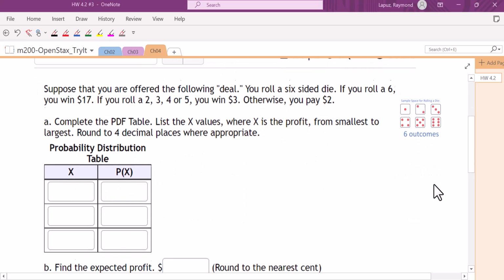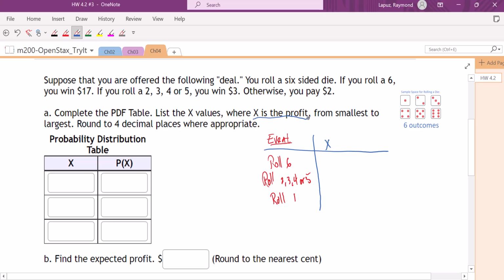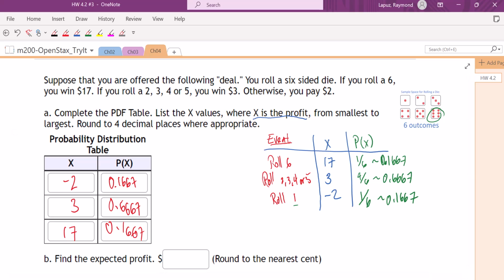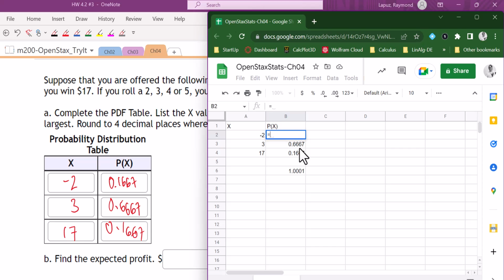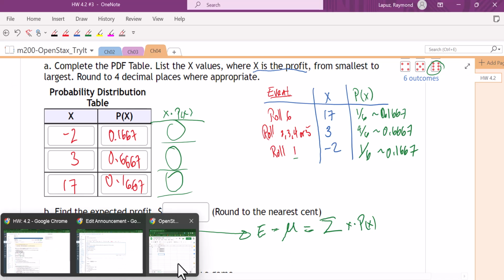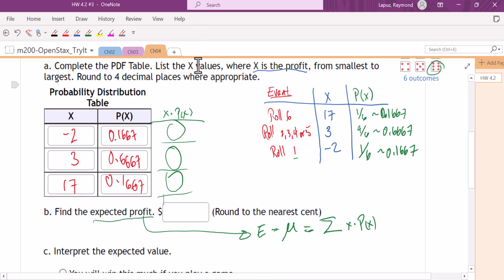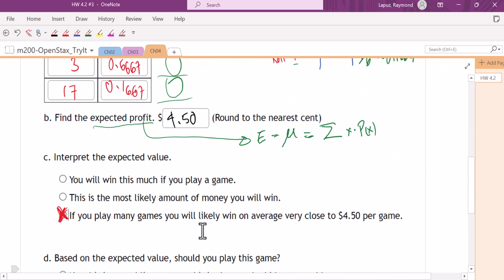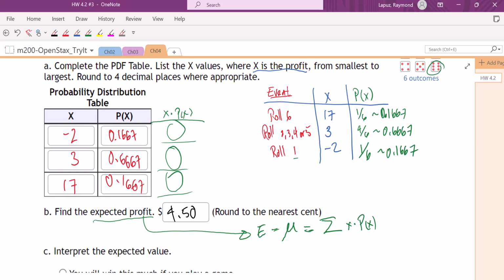m200 HWH 4 2 2